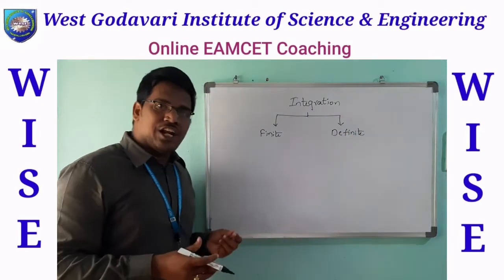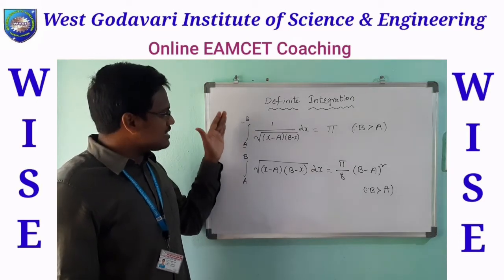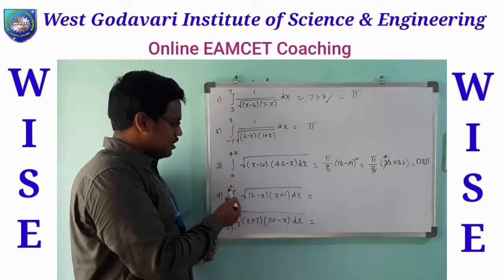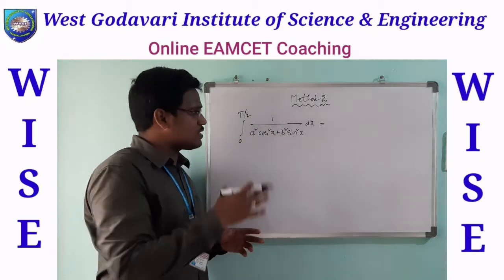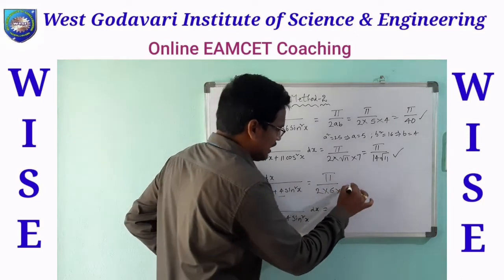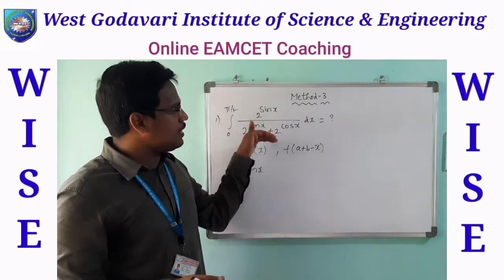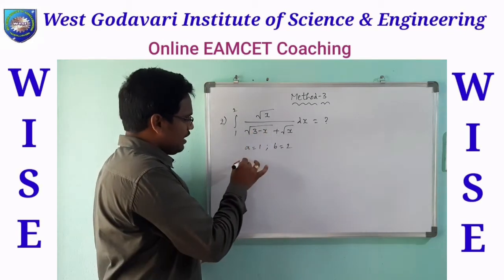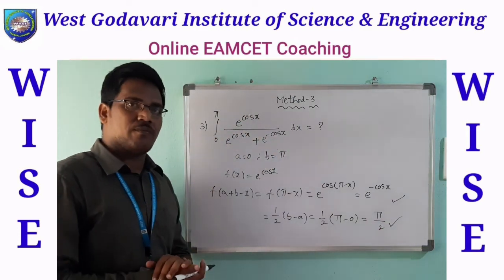Integration (Part-1)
* Definite Integration
* Shortcut Methods
* Solved Examples